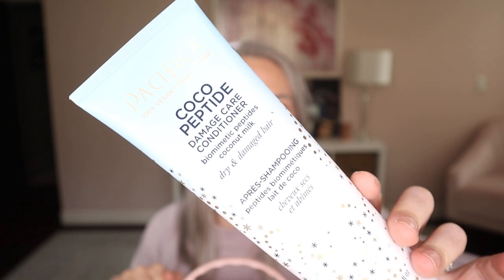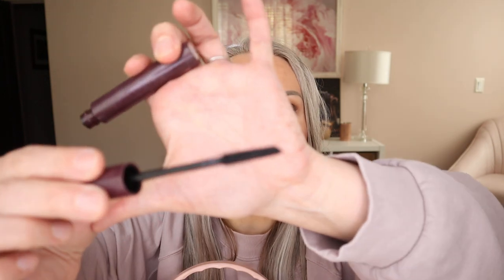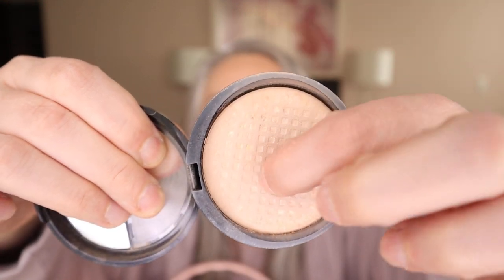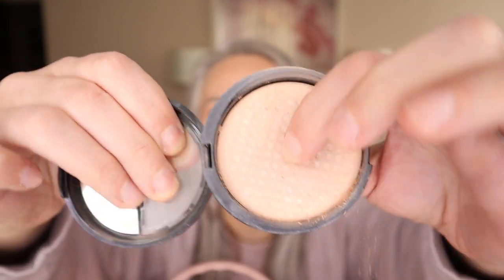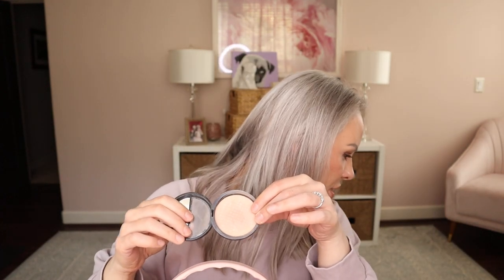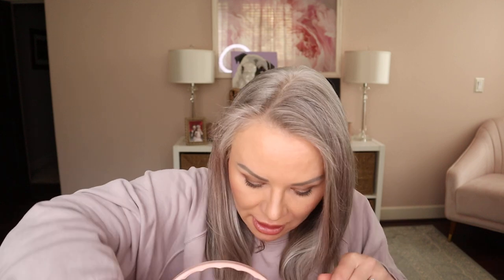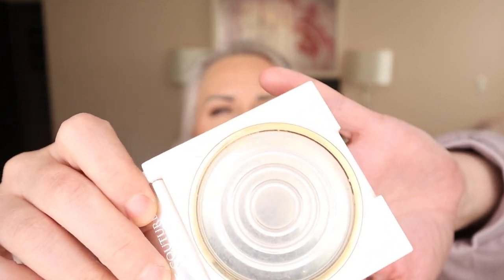April 2023 Beauty Empties: Let's dive through my trash - TOTALLY normal!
Hey friends! Let's dive through my beauty trash and talk about some final thoughts/reviews of the haircare, makeup, skincare and body care that I used up during April.

Products mentioned:
Virtue Flourish Volumizing Keratin Shampoo for Thinning Hair
Virtue Flourish Thickening & Detangling Conditioner for Thinning Hair
Kenra Professional Thickening Mousse
Kenra Dry Volume Burst 3
Pacifica Coco Peptide Damage Care Conditioner
Tree Hut Foaming Gel Wash (find all scents here)
Tree Hut Shea Sugar Scrub (find all scents here)
R+Co Dallas Thickening Spray
C.O. Bigelow Village Perfumer Moisturizing Coconut Body Lotion
Floral Street Wild Vanilla Orchid Eau De Parfum
Isntree Hyaluronic Acid Aqua Gel Cream
Mychelle Sun Shield Liquid SPF 50
Paula's Choice Clinical Niacinamide 20% Treatment
Biossance Squalane + Omega Repair Deep Hydration Moisturizer
Dr. Babor Lifting Rx Dual Eye Cream Solution (looks like packaging and name have slightly changed but this is the full size here)
Laura Geller Balance and Brighten Powder Foundation
Artist Couture Multi Use Beauty Powder (not all the colors are at Sephora right now but you can find it here)
Pacifica Activist Volume & Curl Mascara
BLINC Lash Extension Tubing Mascara
Lumify Eye Drops